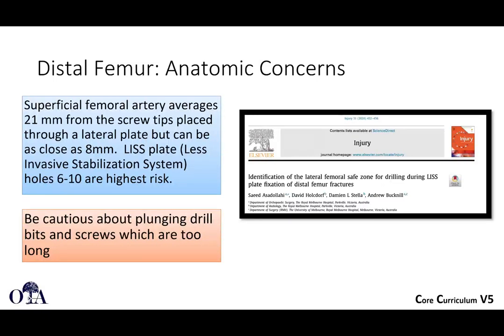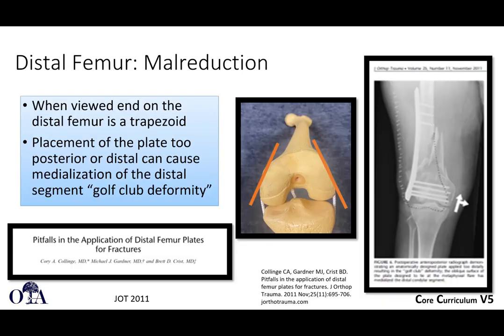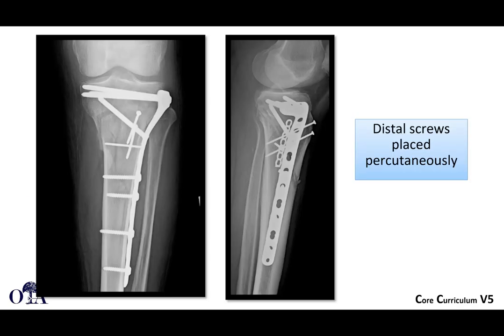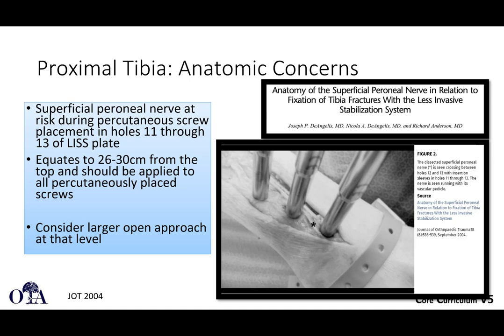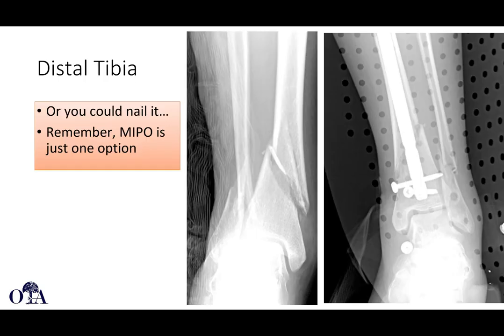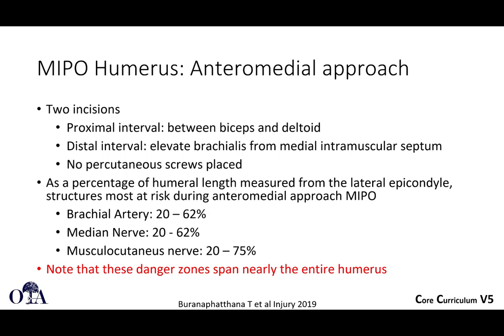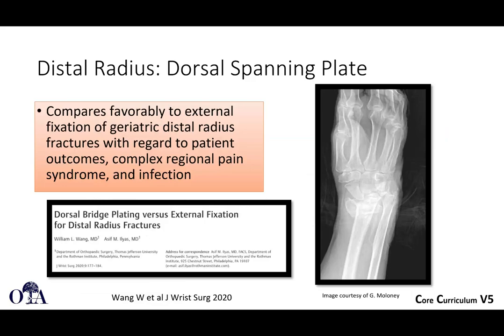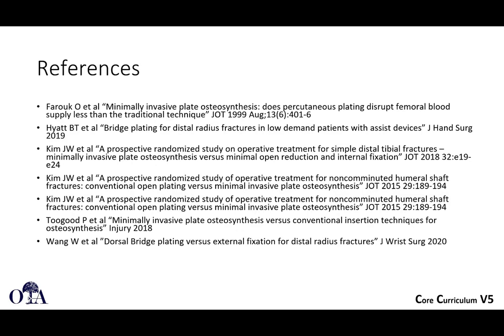MIPO plating techniques - 2 of 2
Minimally invasive plate osteosynthesis - from the OTA core curriculum lecture series version 5.  Distal femur, proximal tibia, humerus, proximal humerus, and distal radius techniques.  Pearls and pitfalls.